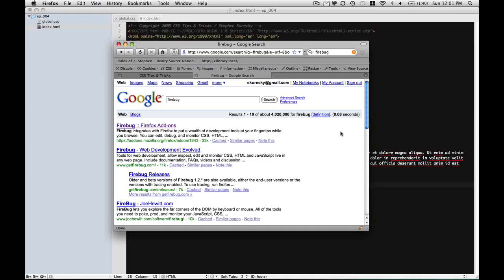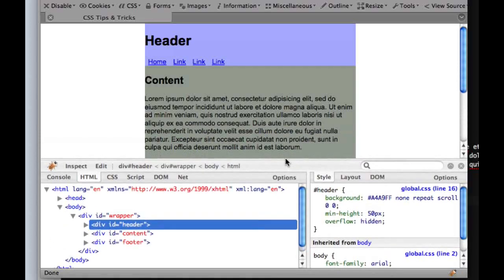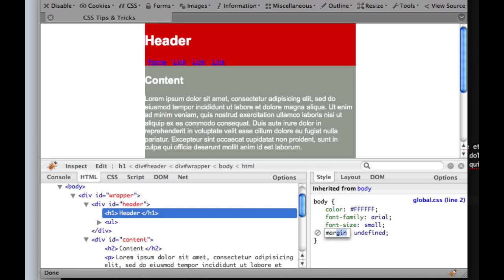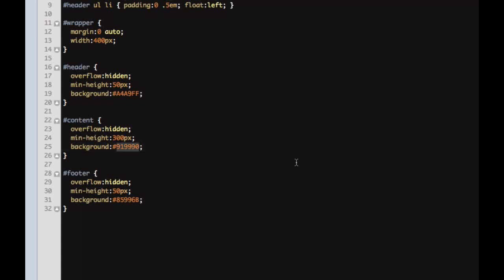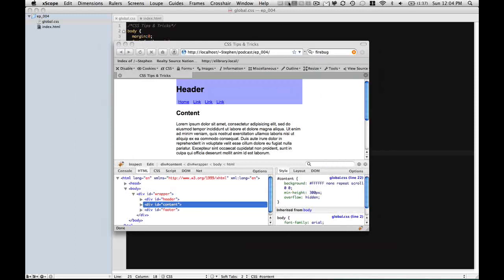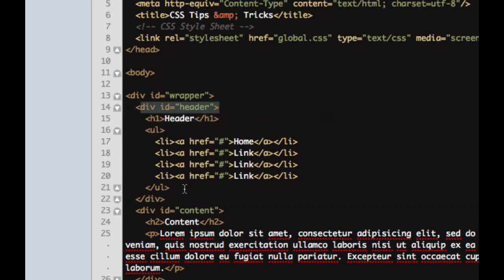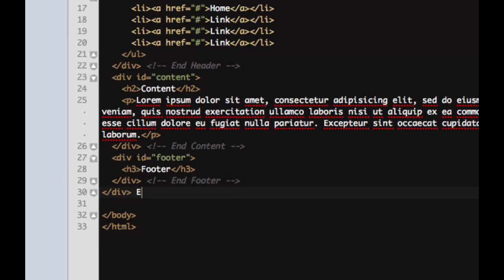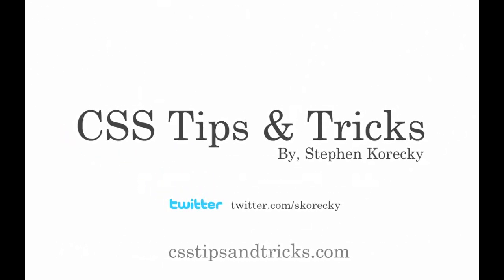CSS Tips & Tricks on Vimeo-using firebug and comments.flv